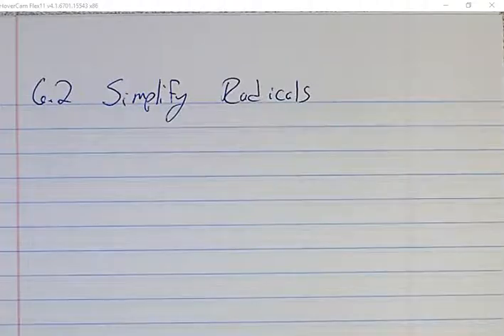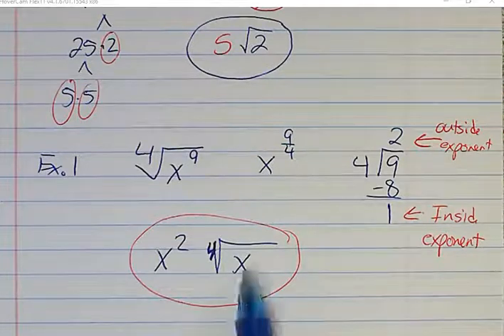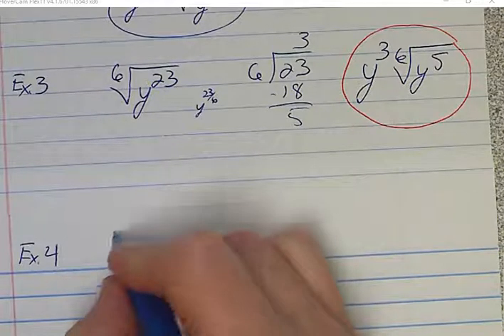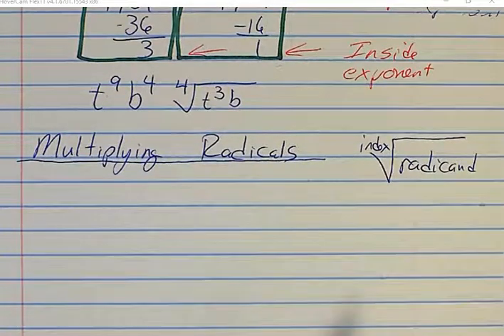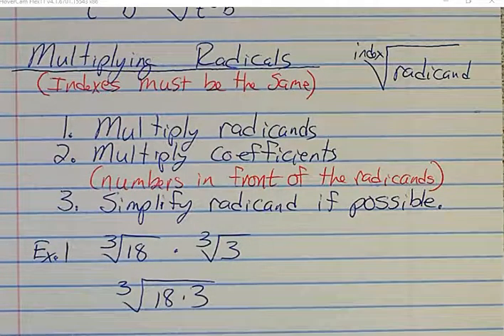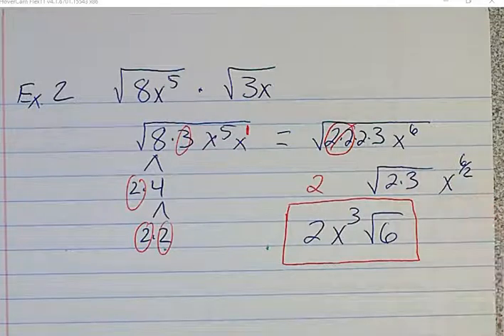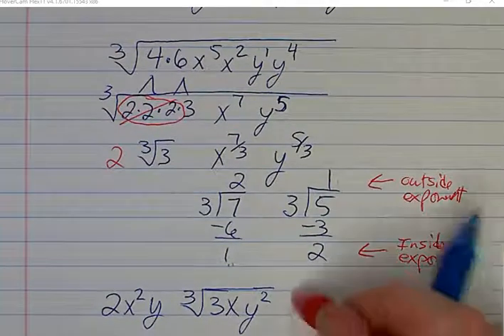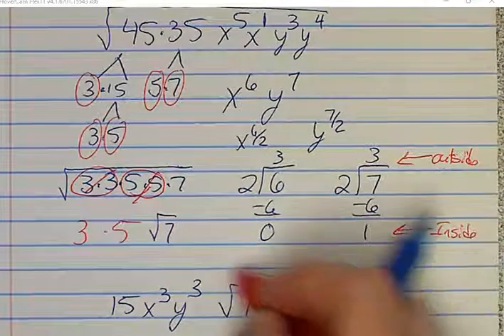6.2 Simplifying and Multiplying Radicals